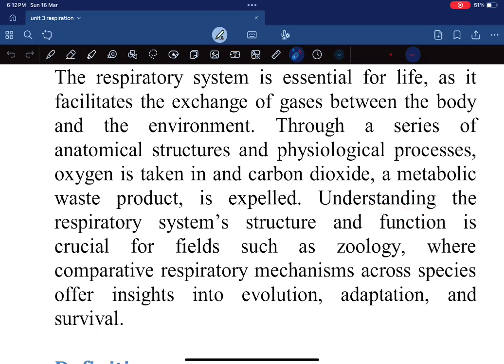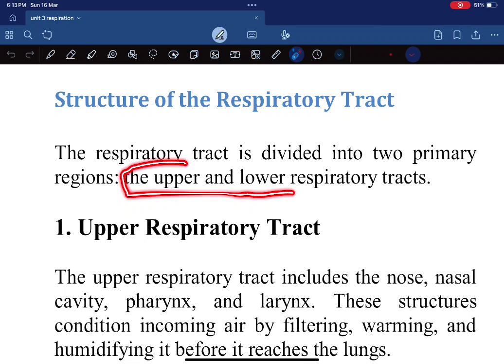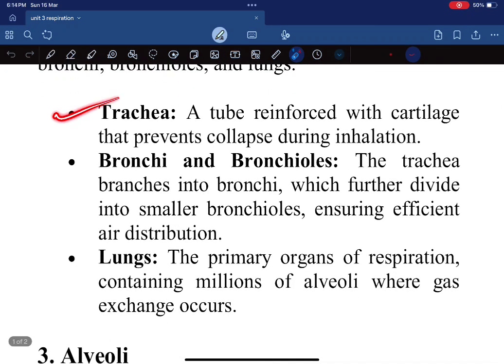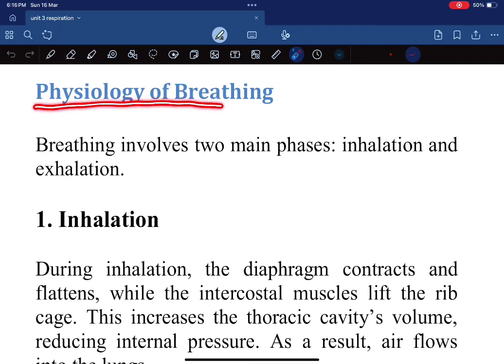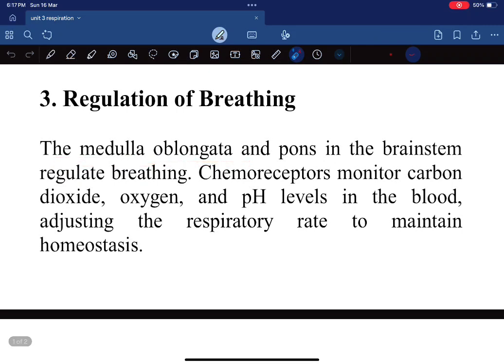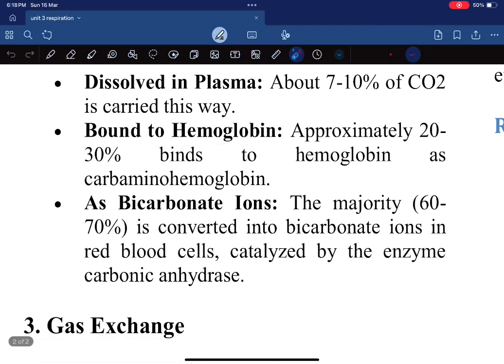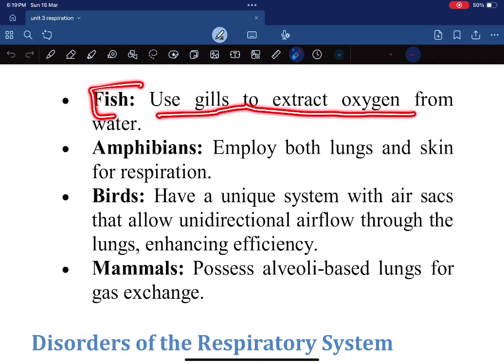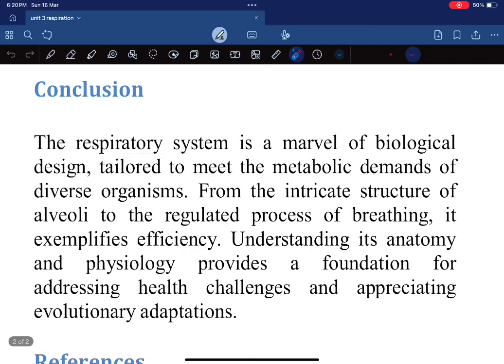Respiratory system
### **General Hashtags:**

### **Respiratory System for Students & Competitive Exams:**

### **Respiratory System in Microorganisms & Plants:**